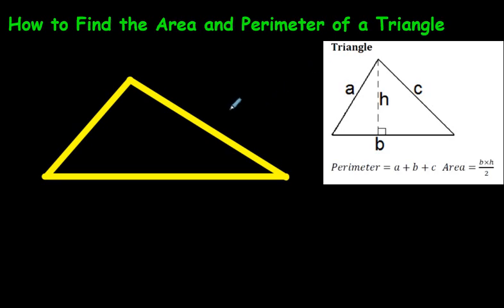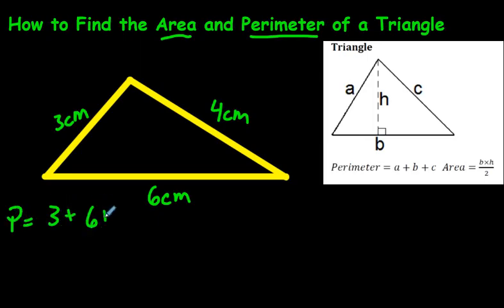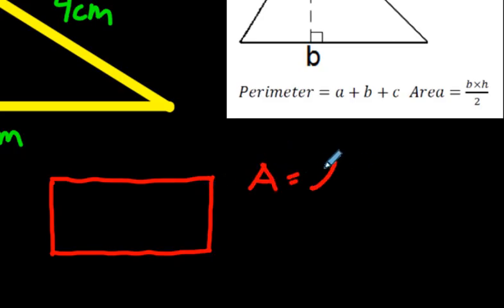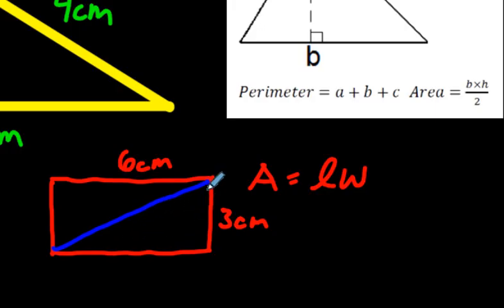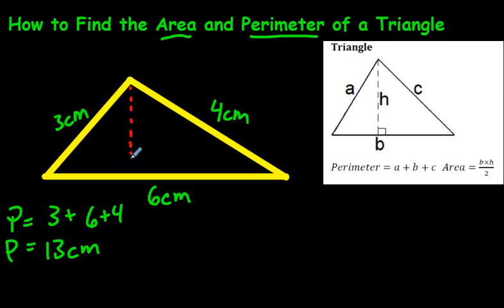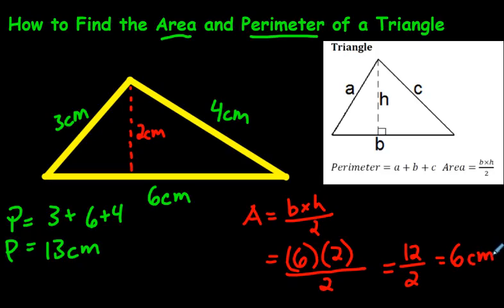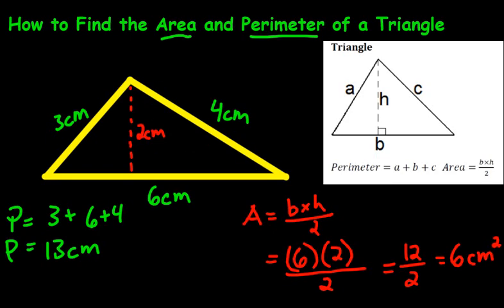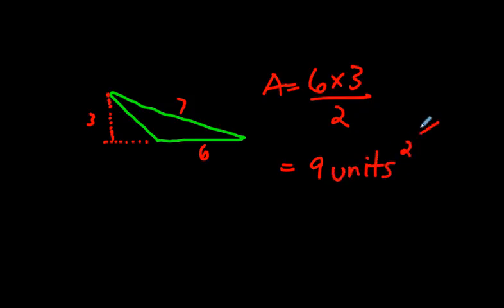How to Find the Area and Perimeter of a Triangle